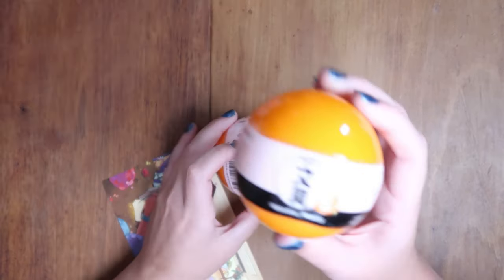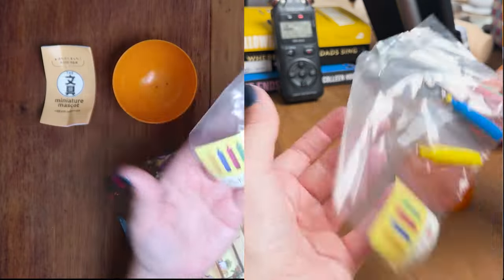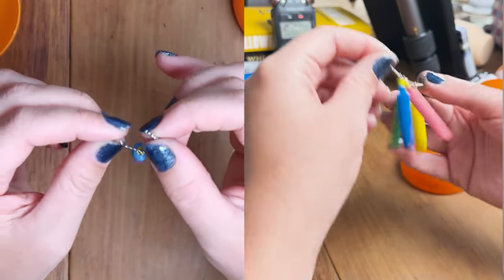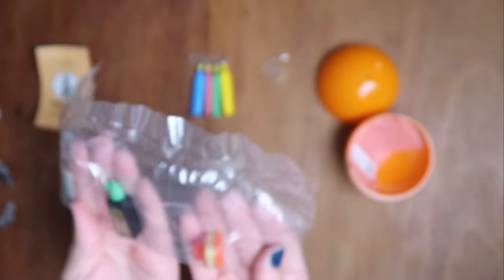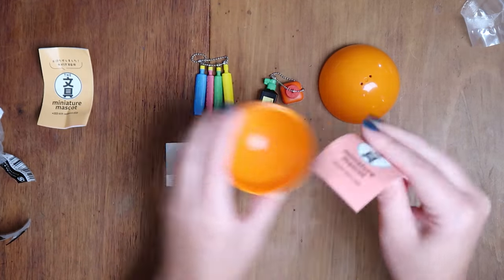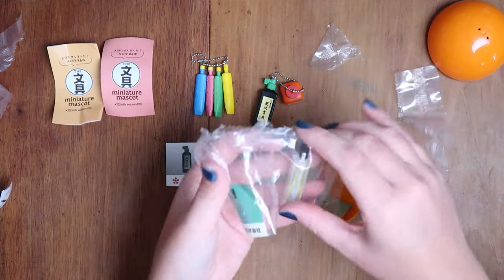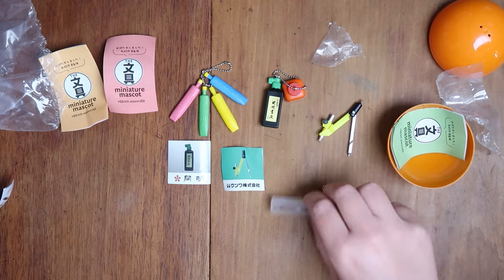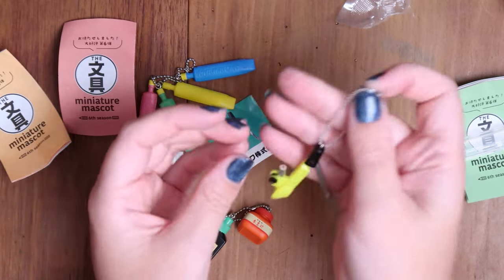SATISFYINGLY SMALL ART SUPPLY GACHA FROM JAPAN! Let's unbox them now.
My Equipment -
• My Camera